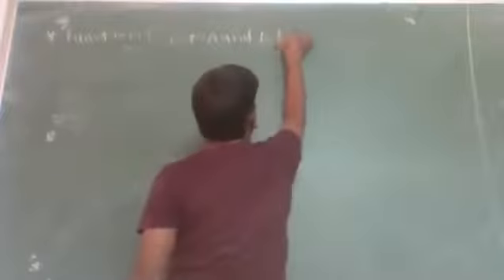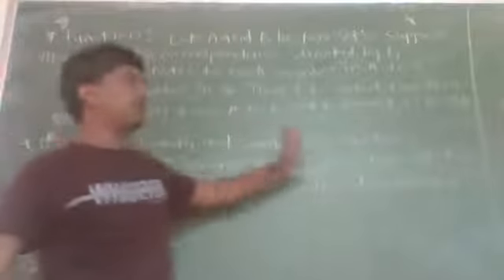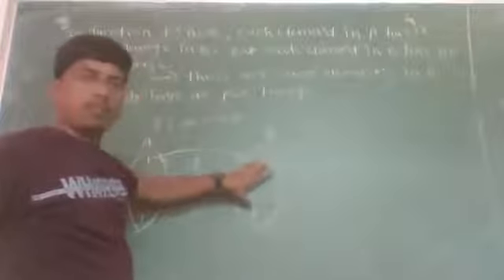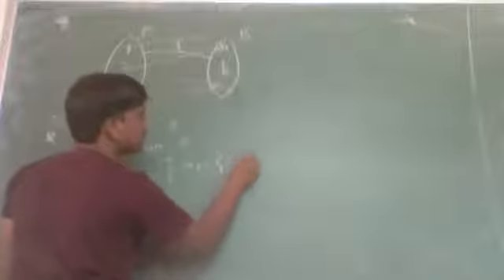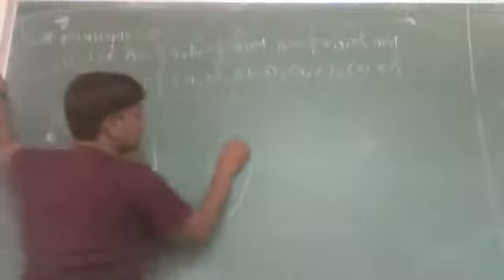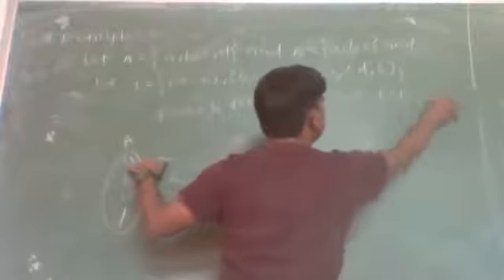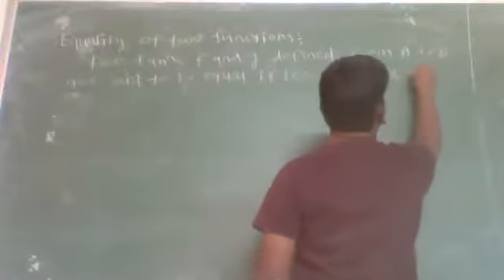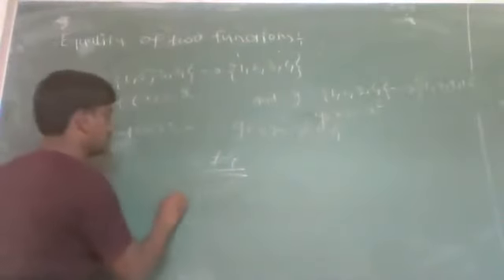Lecture 6 Bridge Course